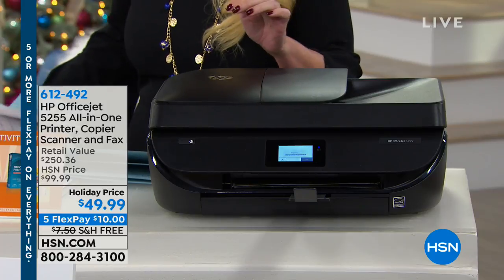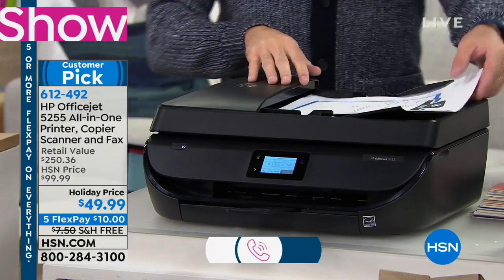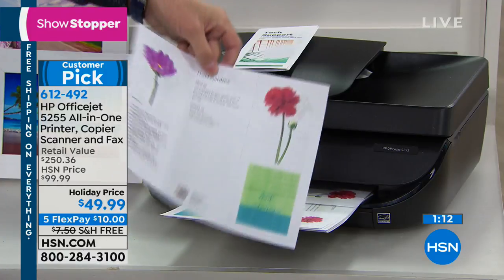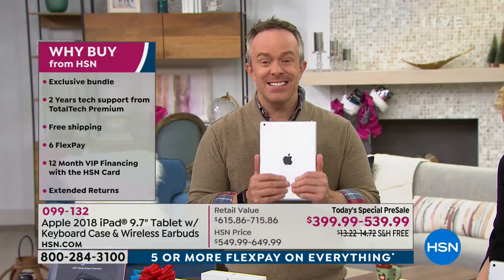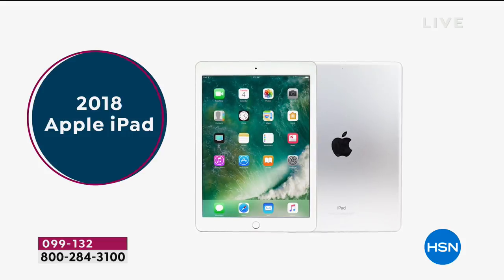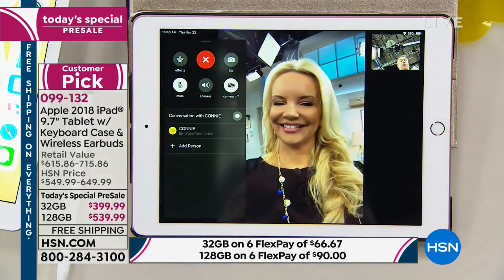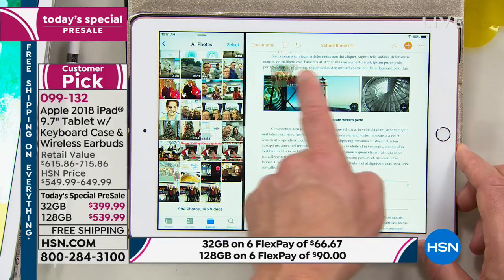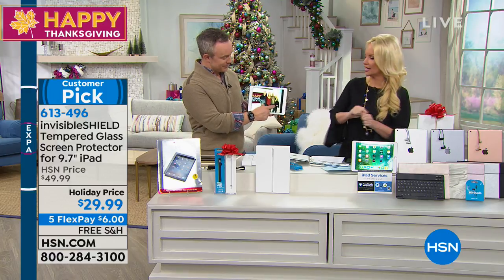HSN | Electronic Gifts 11.22.2018 - 10 AM